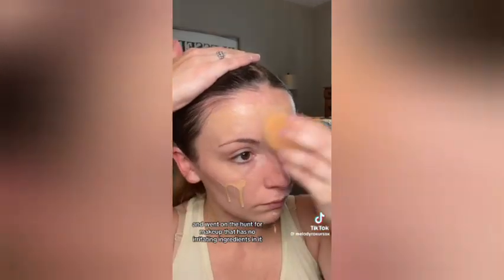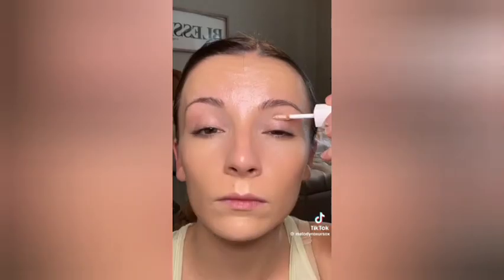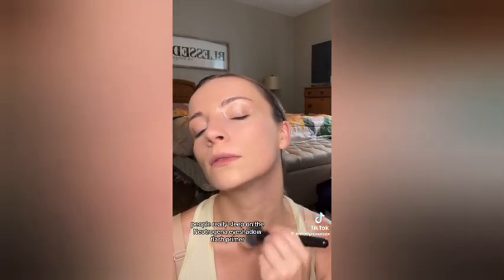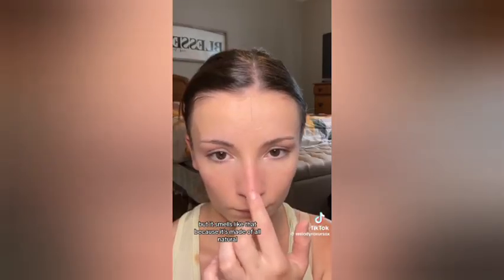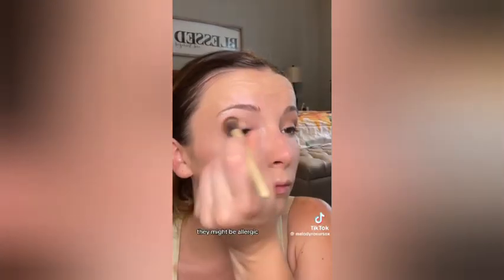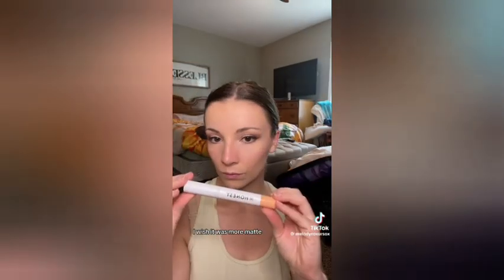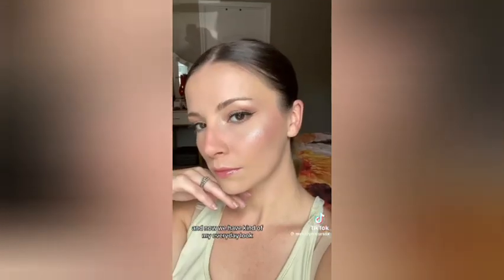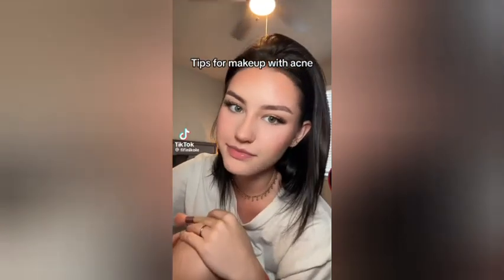Sensitive skin make up